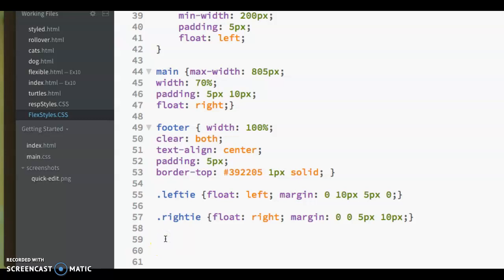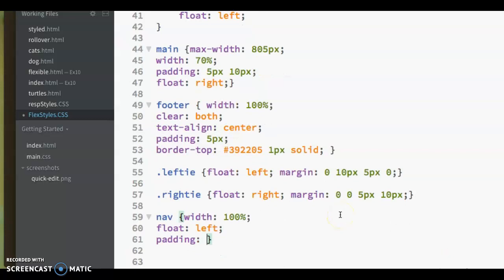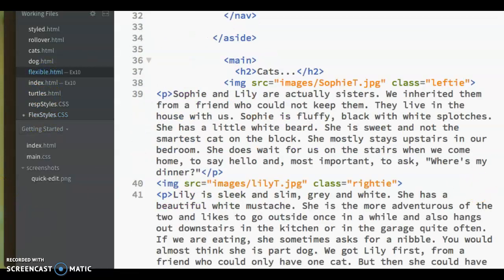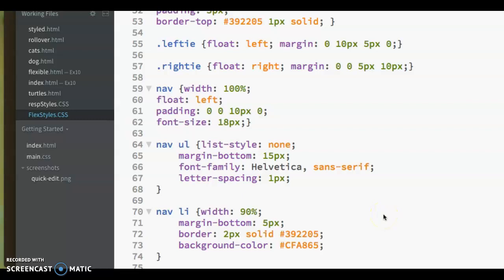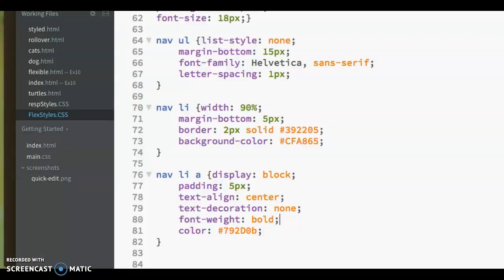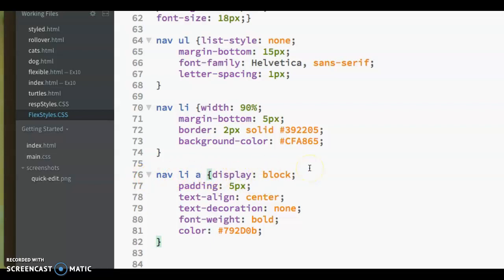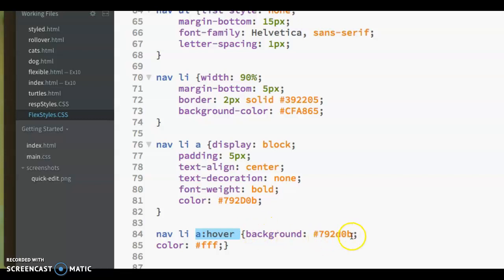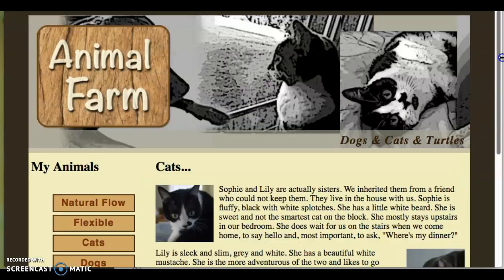Ex10.6 - Flexible Page Navigation